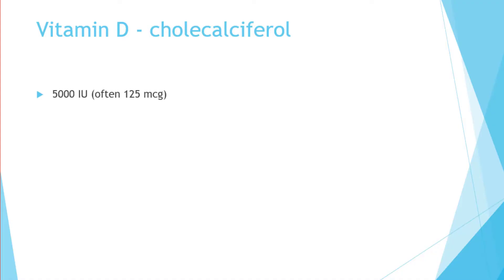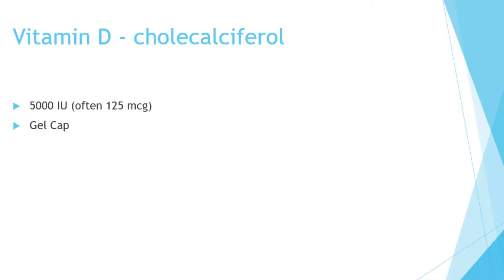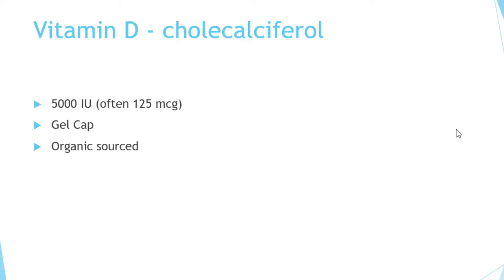3 Things To Know About Vit D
Here are 3 tips to be aware of before purchasing Vitamin D.  We all know Vit D is helpful in keeping the body's systems functioning correctly, but what amount should we be using and what type is the best for us?  Find out.